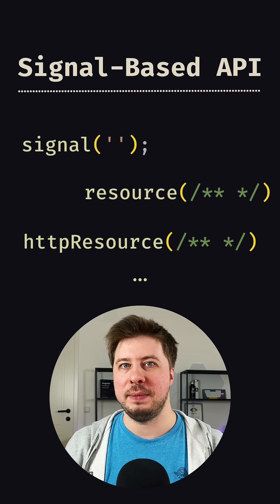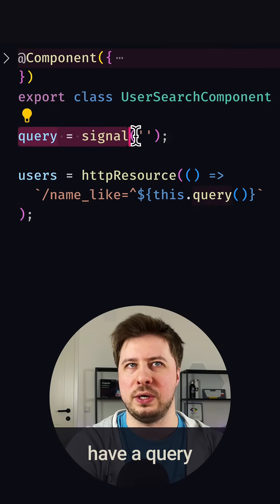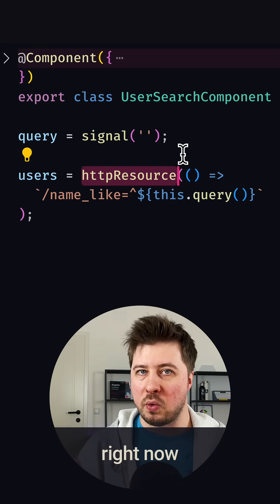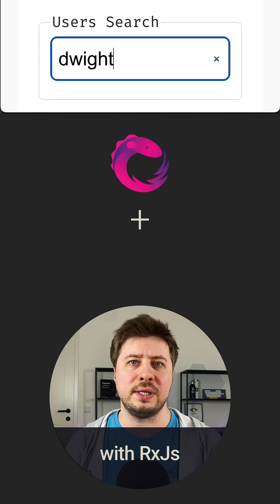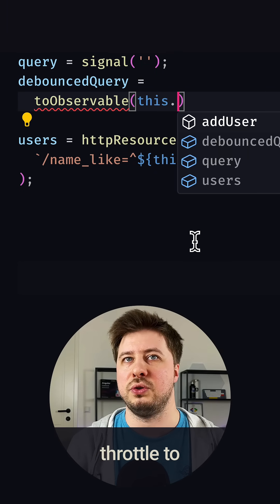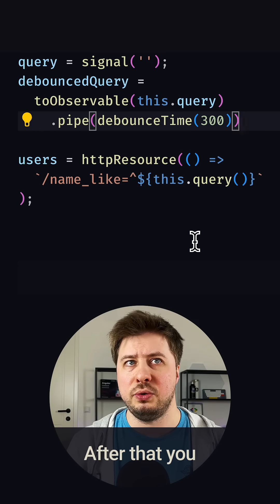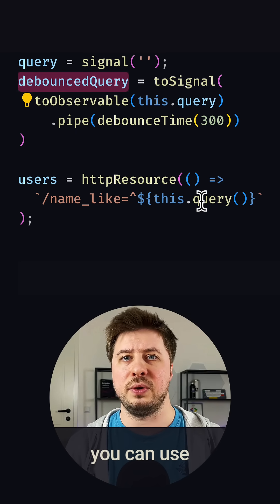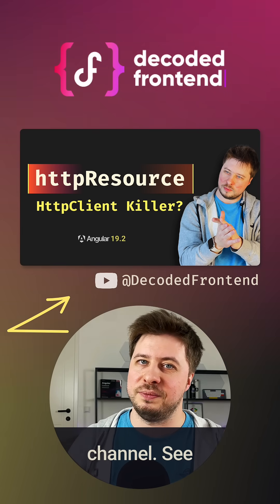Angular Signals Trottling/Debouncing (workaround)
The new Angular signal API doesn’t have debouncing/throttling support out of the box BUT there is a workaround.